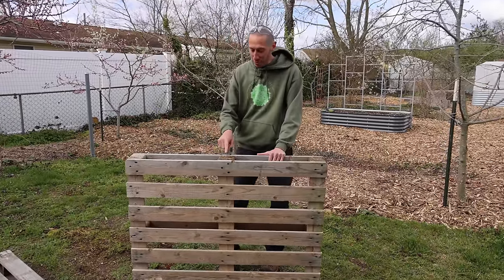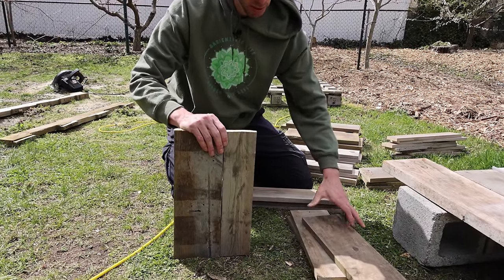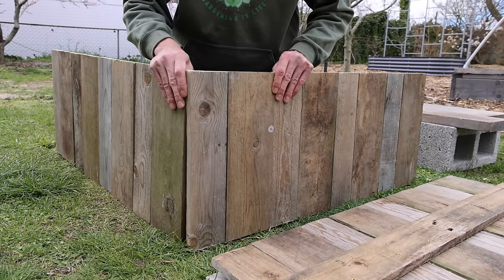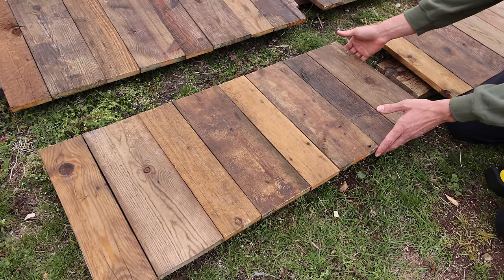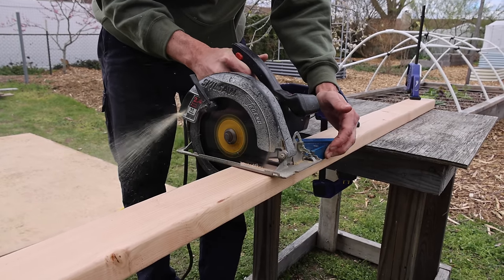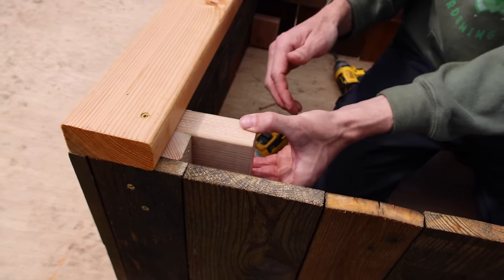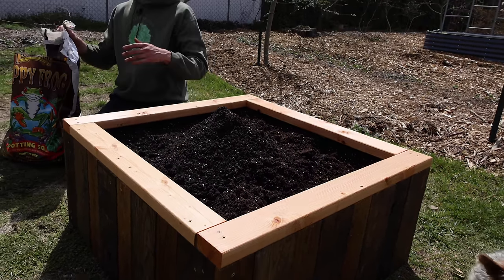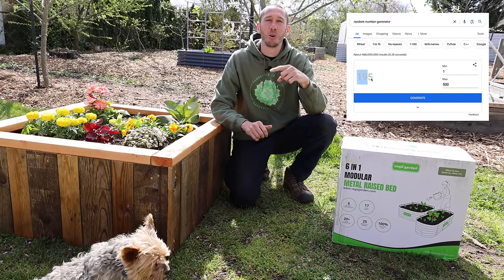How to Build a RAISED BED Using RECYCLED PALLETS, FREE Backyard Gardening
Today I want to show you how to easily build a raised bed using FREE recycled pallets so you can be grow fresh veggies without breaking the bank.

00:00 Intro
00:12 Collecting Pallets
00:51 Breaking Down Pallets
02:03 Building the Four Sides
04:22 Preserving Wood with Oil
05:49 Assembling Raised Bed
07:57 Adding Cap Piece to Bed
10:47 Raised Bed Giveaway
11:28 Filling Raised Bed
12:47 Planting Raised Bed
13:55 Giveaway Winner!